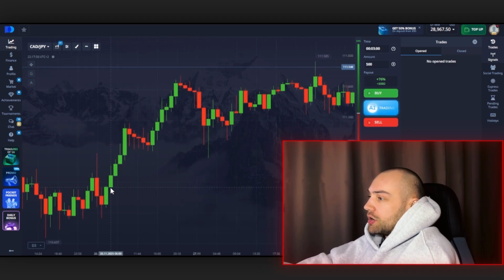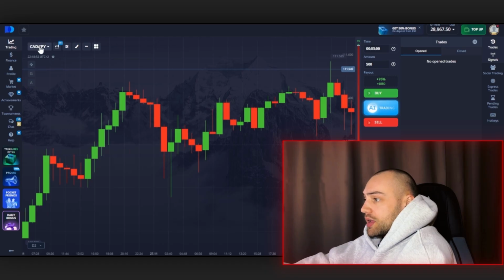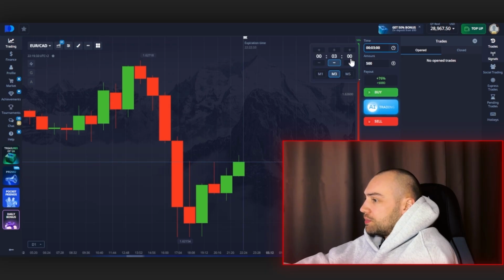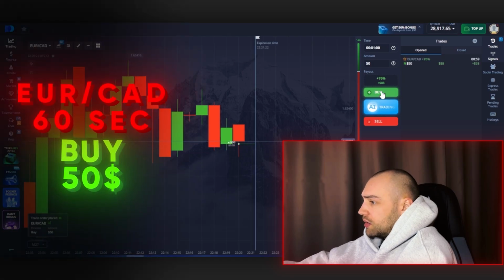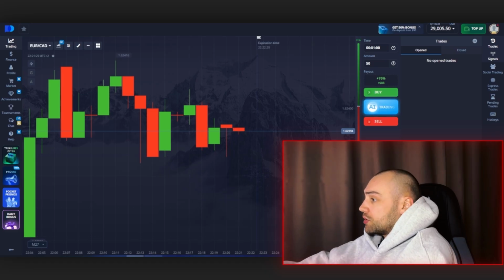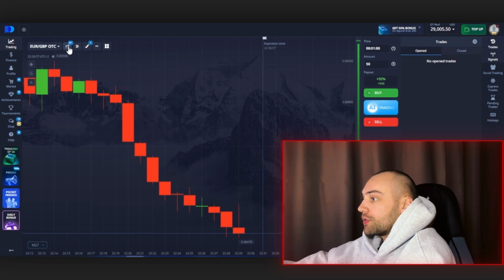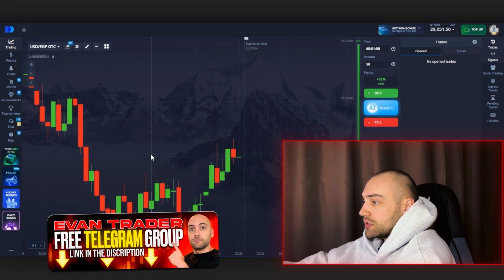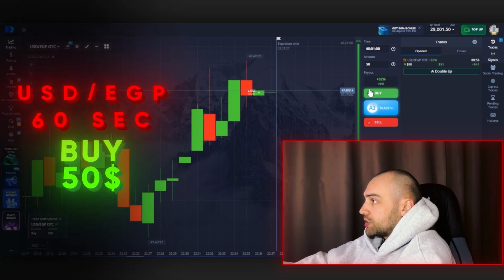3 Pro Entry Strategies Used by Real Traders | Binary Options & Pocket Option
Hi, I'm Evan. In this video, I reveal three powerful entry strategies that professional traders actually use in binary options and forex trading. Forget complicated theories — I’ll show you how simple and effective these methods can be when applied correctly.

You’ll see live breakdowns and real trades for each strategy, executed step-by-step on the Pocket Option platform. Whether you trade breakouts, pullbacks, or liquidity tests, this guide will help you enter the market with more confidence and clarity.

In this video, you’ll learn:

Strategy 1: Breakout Trading – How to identify and trade strong price breakouts.

Strategy 2: Pullback Trading – Entering trends after retracements for better risk-reward.

Strategy 3: Liquidity Test Trading – Spotting and trading institutional stop hunts.

Live trade examples for each strategy with clear entry and exit reasoning.

How to keep your approach simple and avoid overcomplication.

Why these three methods are favored by experienced traders worldwide.

This video is designed for traders who want to trade like a pro, not a gambler. No bots, no signals — just pure price action and strategy.

Trading binary options and other financial instruments involves significant risk of loss. Only trade with money you can afford to lose. Past performance does not guarantee future results. Practice on a demo account first.

Timeline:
00:00 – 01:10 – Introduction & what to expect
01:10 – 01:33 – Overview of the 3 professional strategies
01:33 – 04:26 – Breakout Strategy: Theory and chart analysis
04:26 – 05:26 – Trade 1: Live breakout trade execution
05:37 – 08:36 – Pullback Strategy: Explanation and setup
08:36 – 09:36 – Trade 2: Live pullback trade execution
10:02 – 12:12 – Liquidity Test Strategy: Concept and identification
12:12 – 13:12 – Trade 3: Live liquidity test trade execution
13:45 – Conclusion & key takeaways